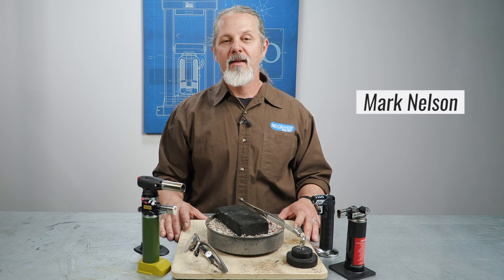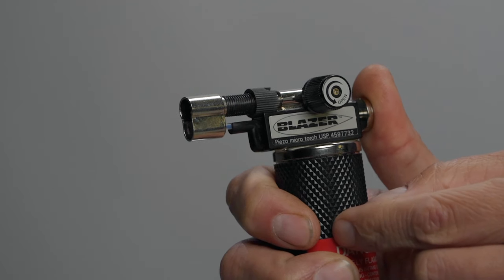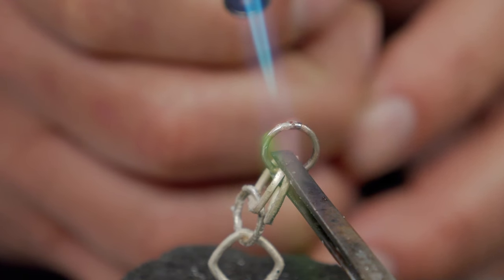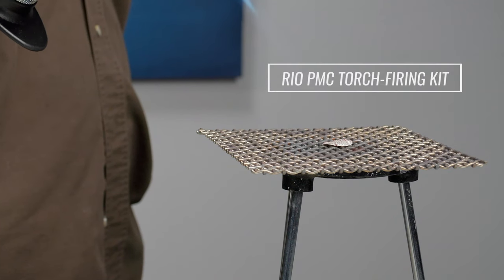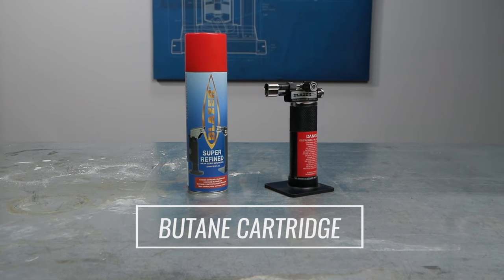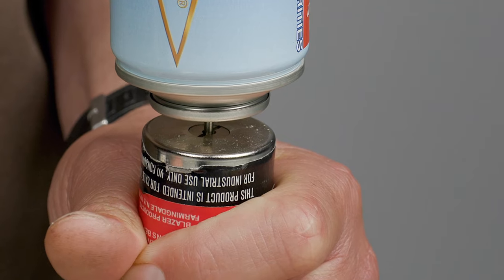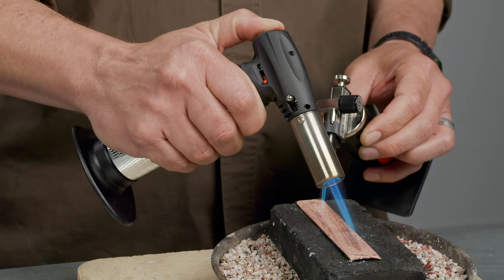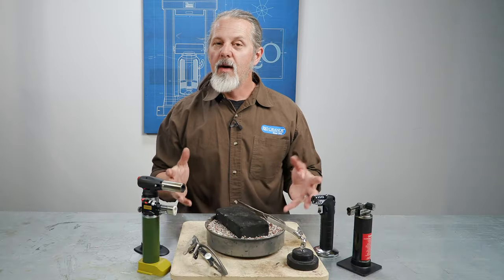Butane Torch Overview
Learn about butane torches and know why it is a shop essential. Join Mark Nelson as he discusses how vital a butane torch is for small projects and quick tasks, including soldering, annealing, and firing metal clay over a screen mesh and tripod. Learn about different butane torch sizes and the ideal butane gas recommended for jewelers.